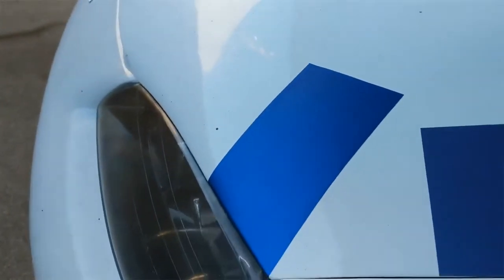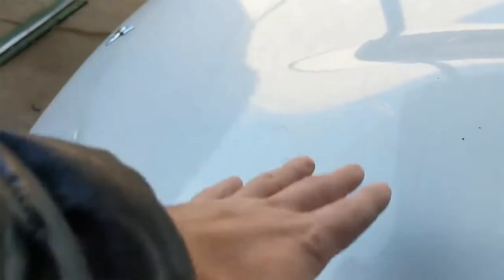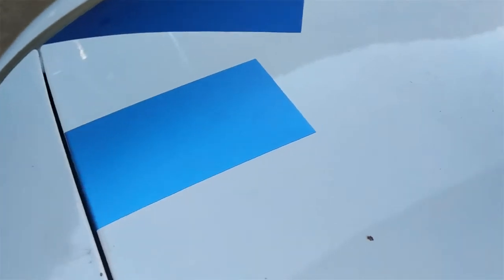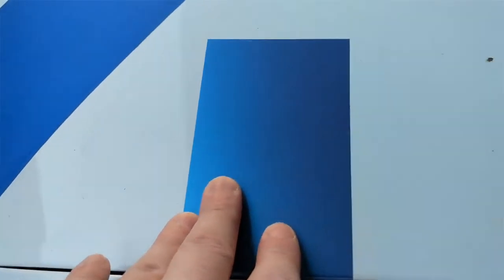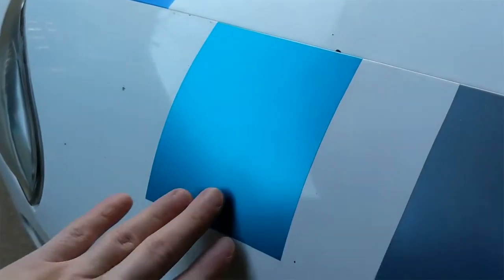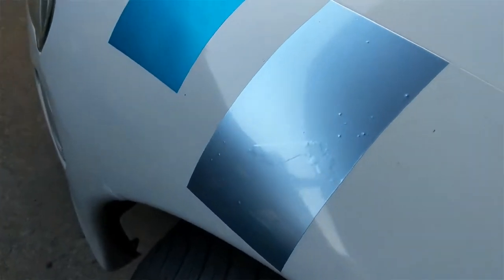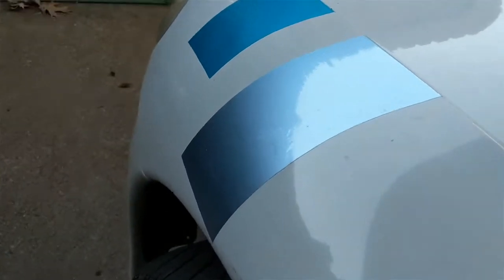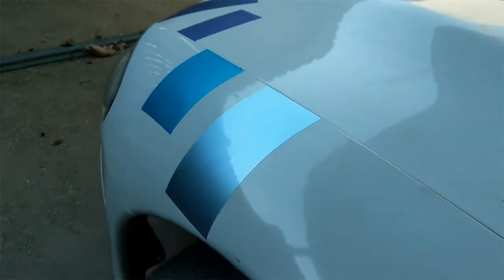Choosing the Vinyl Wrap Color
Not sure what to pick. I got some samples and I am playing with it to choose one.
If you like or don't like any post a comment and let me know.